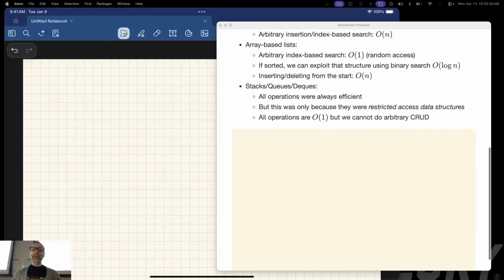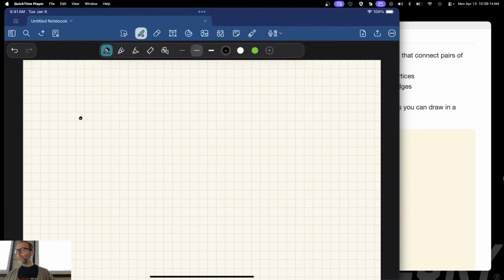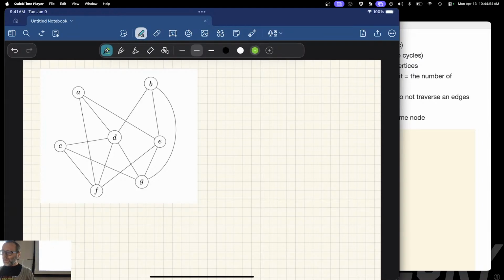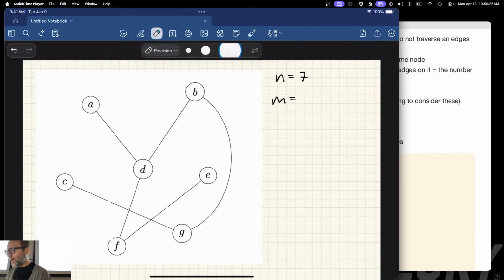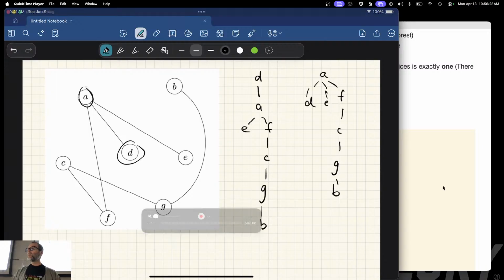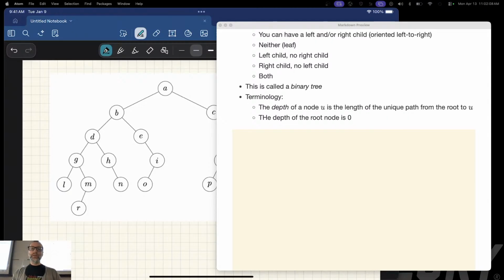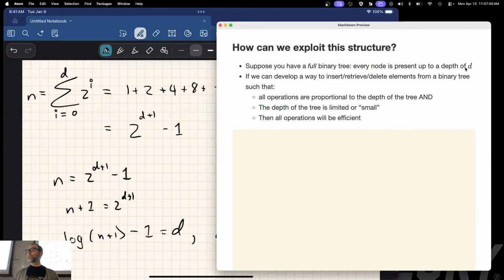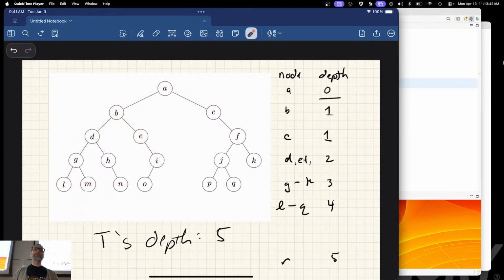6.1 - Trees (2026-04-13)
We start on trees and tree based data structures